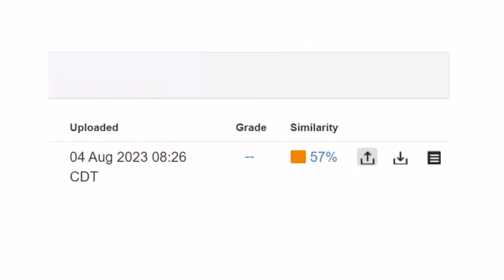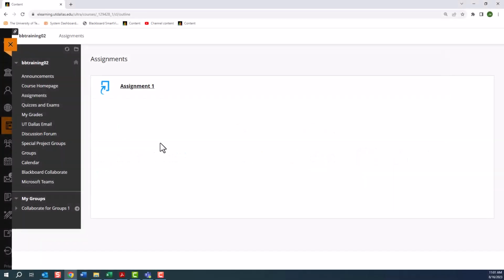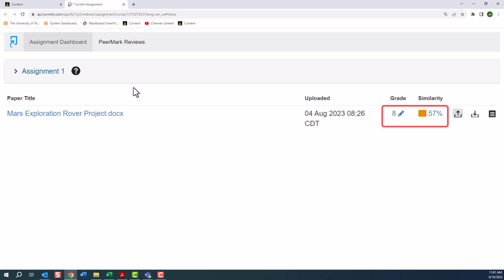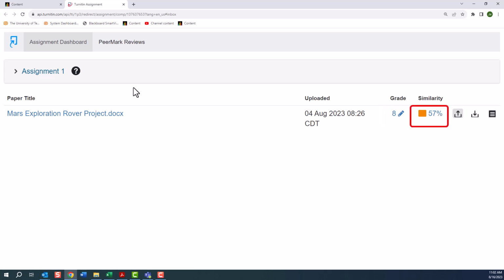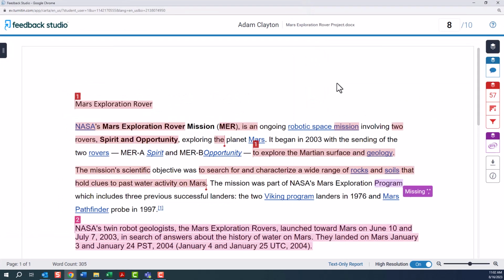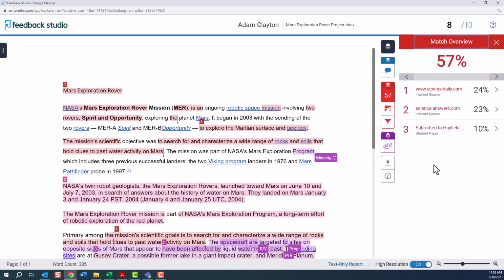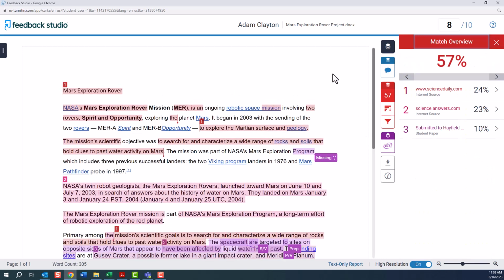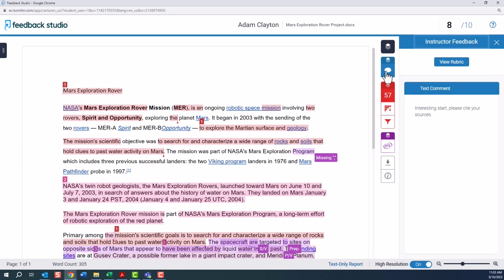How to Review Turnitin Assignments - Part 2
Part 2 for Turnitin tutorials to show students how to review the Similarity report, grades, and feedback.